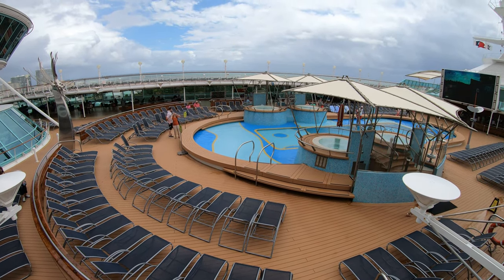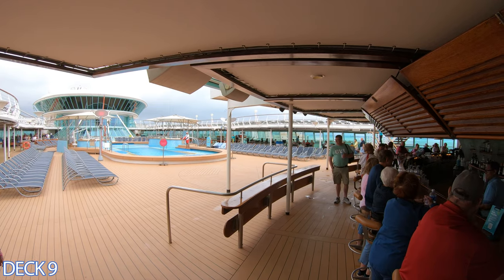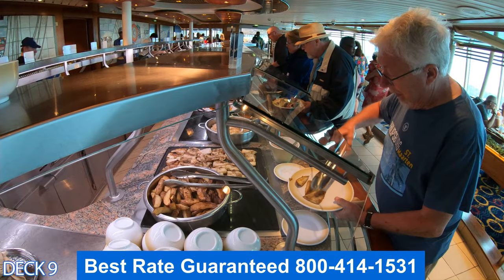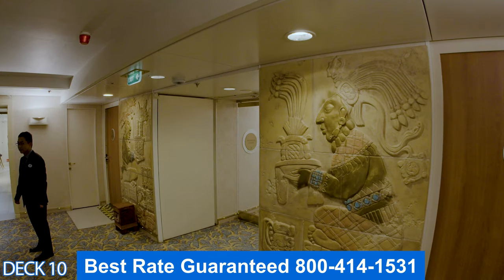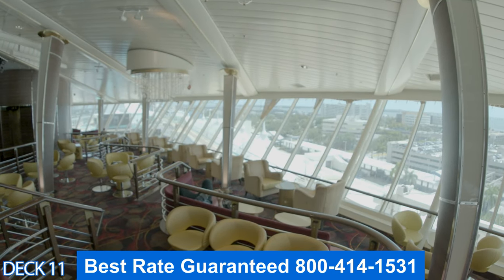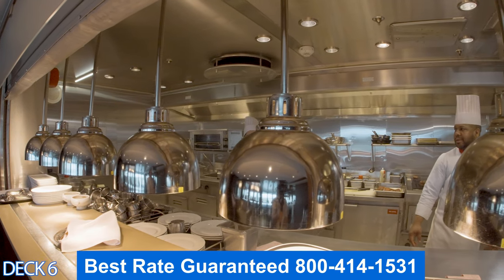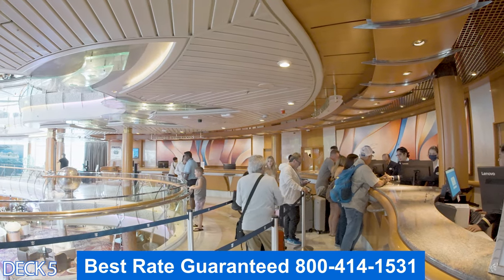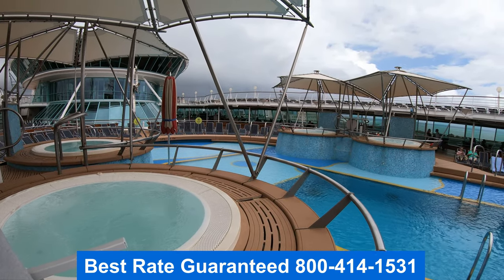Vision of the Seas | Full Walkthrough Ship Tour & Review | 4K Ultra HD | Royal Caribbean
This is a full ship tour of the vision of the seas by royal Caribbean. We take you on a tour of all the public areas.
Vision of the Seas is a Vision-class cruise ship operated by Royal Caribbean International, the last of her class. Her maiden voyage was on May 2, 1998, following which she sailed for a year in Europe before being moved to other routes. In 2013, Vision of the Seas received a dry dock refit.